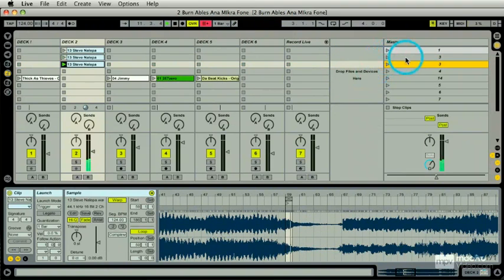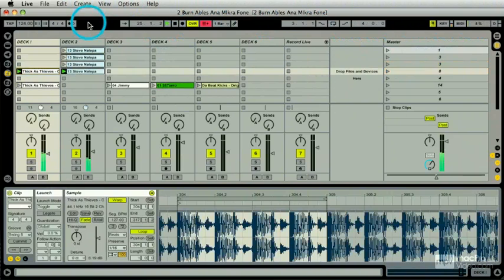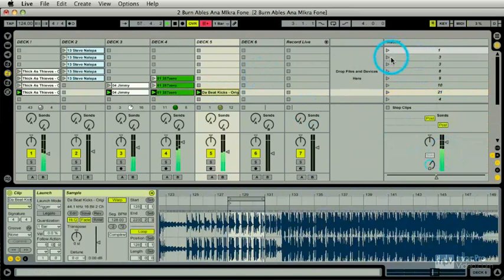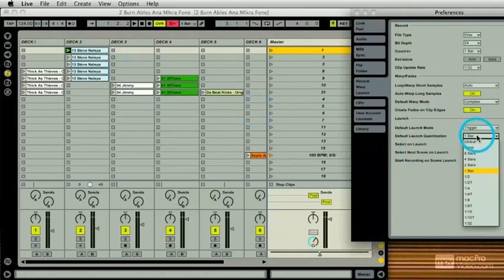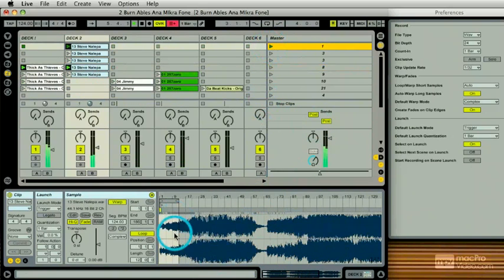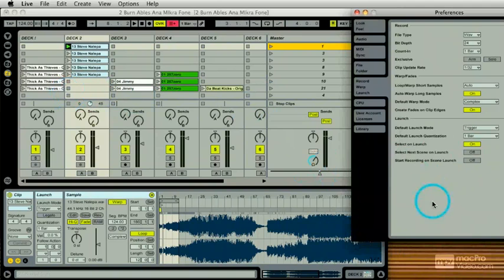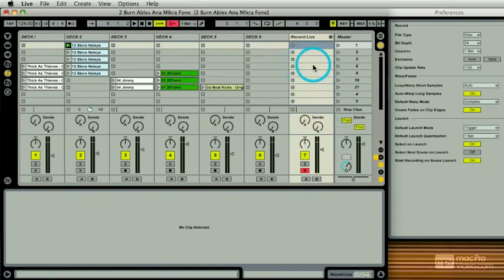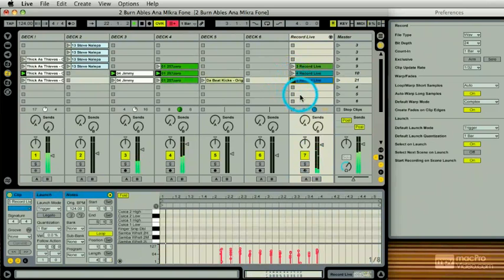92 Understanding Scenes 1